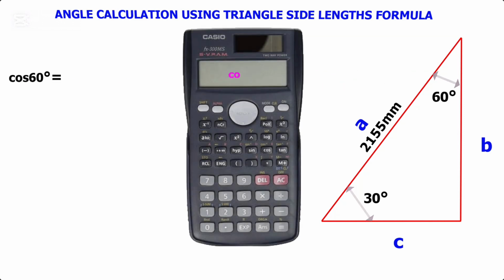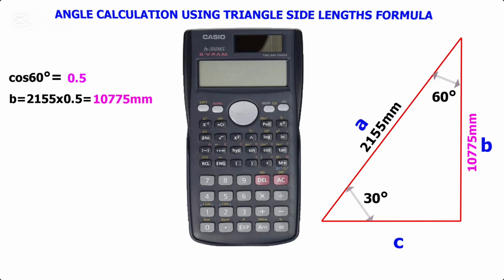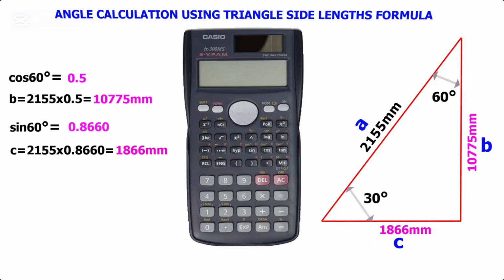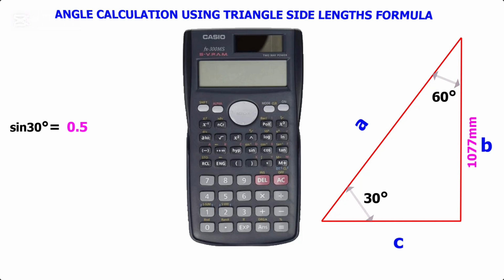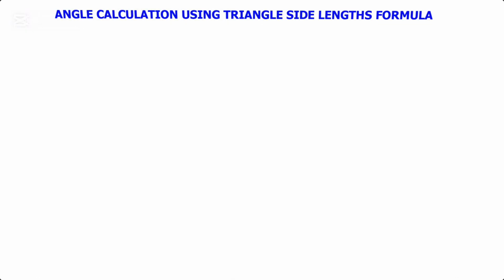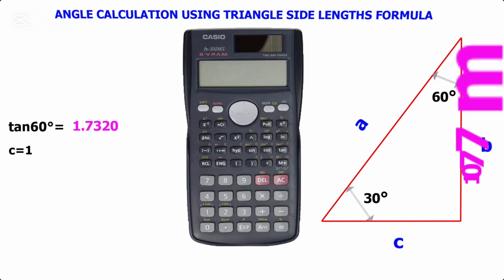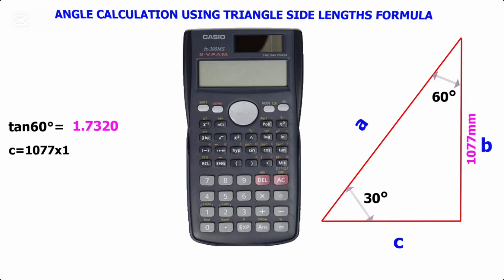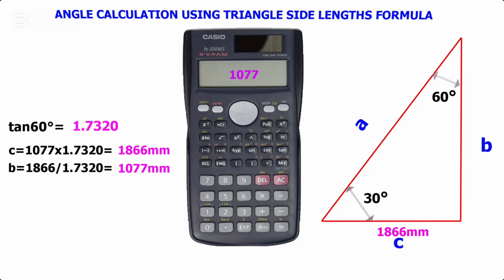Angle Calculation Using Triangle Side Lengths Formula Tutorial.